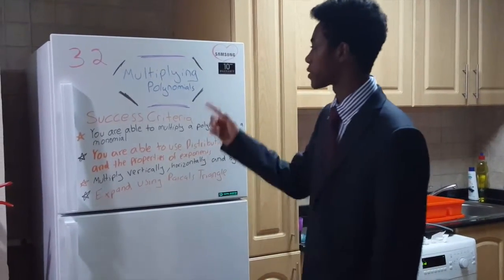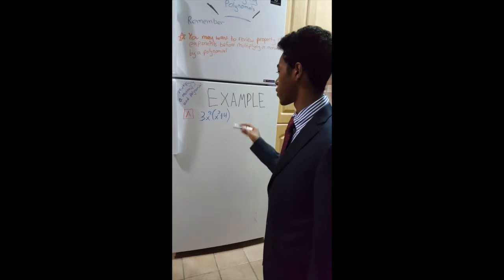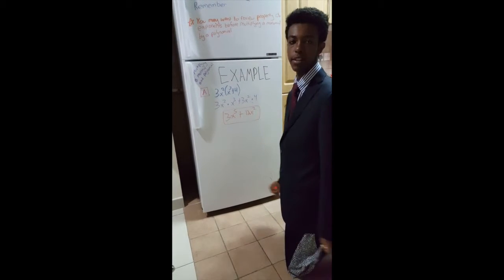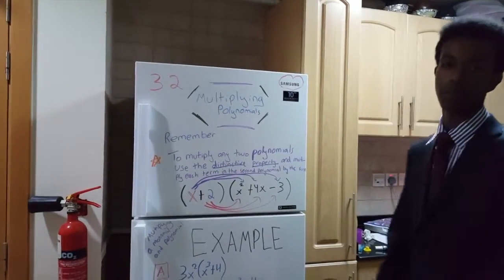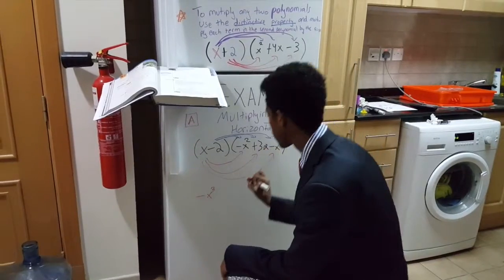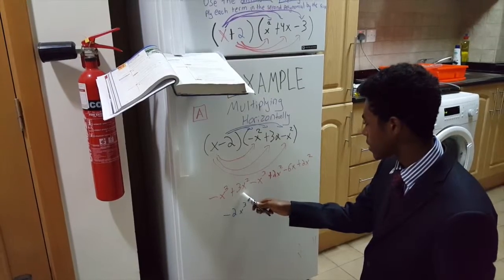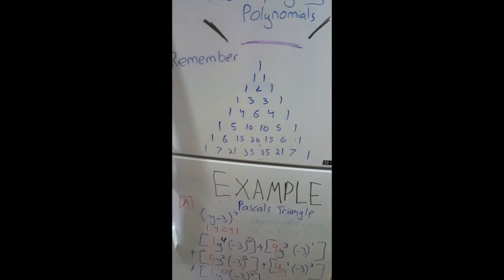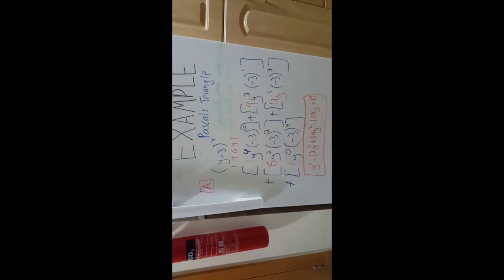3 2 Algebra2